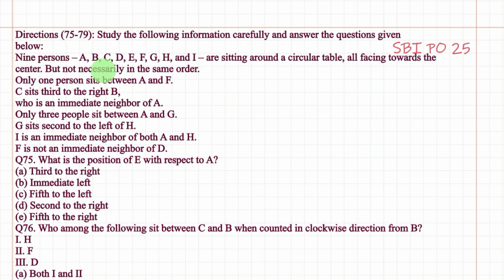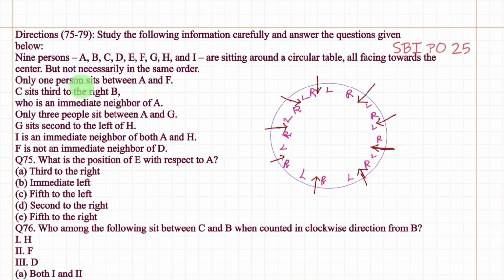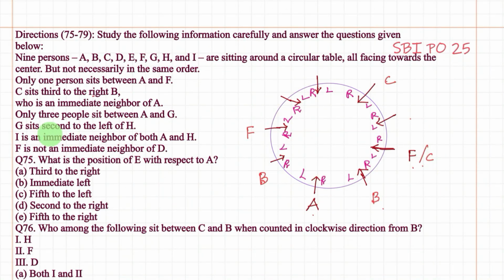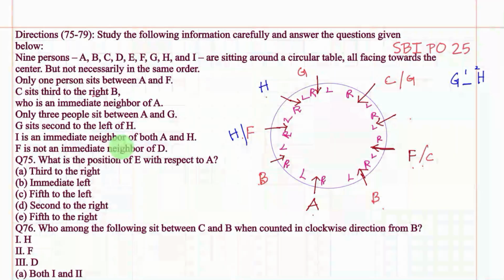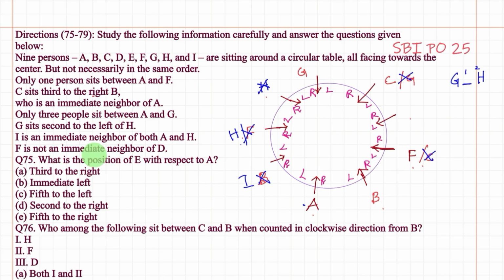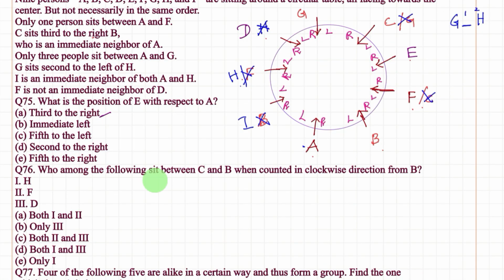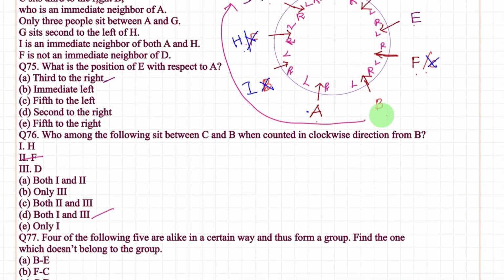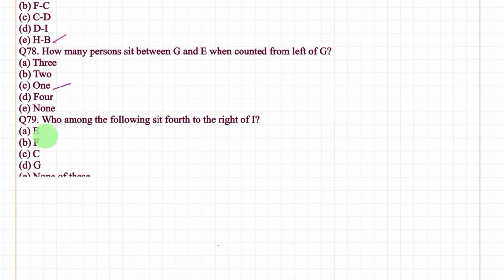sbipo2025 Nine persons – A, B, C, D, E, F, G, H, and I – are sitting around a circular table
(75-79): Study the following information carefully and answer the questions given
below:
Nine persons – A, B, C, D, E, F, G, H, and I – are sitting around a circular table, all facing towards the
center. But not necessarily in the same order.
Only one person sits between A and F.
C sits third to the right B,
who is an immediate neighbor of A.
Only three people sit between A and G.
G sits second to the left of H.
I is an immediate neighbor of both A and H.
F is not an immediate neighbor of D.
Q75. What is the position of E with respect to A?
(a) Third to the right
(b) Immediate left
(d) Second to the right
(e) Fifth to the right
Q76. Who among the following sit between C and B when counted in clockwise direction from B?
I. H
II. F
III. D
(a) Both I and II
(b) Only III
(d) Both I and III
(e) Only I
Q77. Four of the following five are alike in a certain way and thus form a group. Find the one
which doesn’t belong to the group.
(a) B-E
(b) F-C
(d) D-I
(e) H-B
Q78. How many persons sit between G and E when counted from left of G?
(a) Three
(b) Two
(d) Four
(e) None
Q79. Who among the following sit fourth to the right of I?
(a) E
(b) F